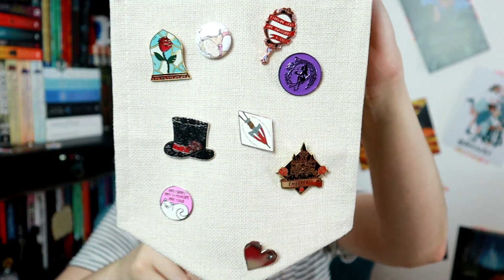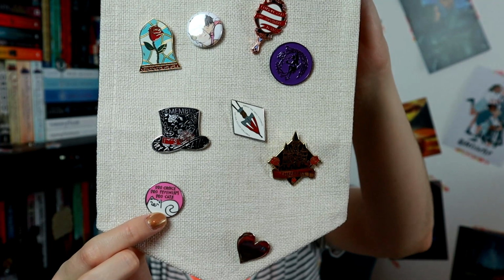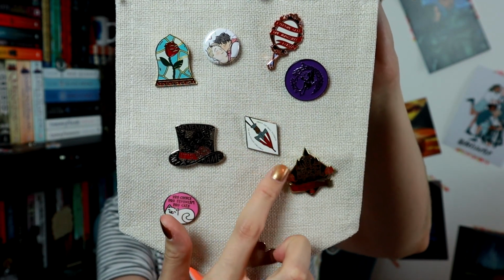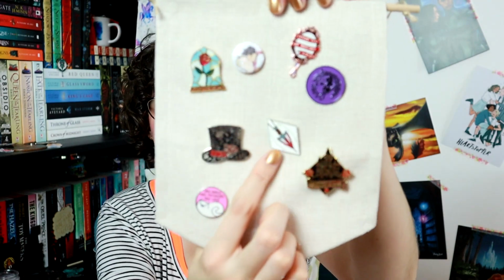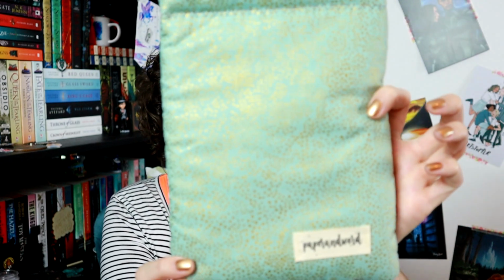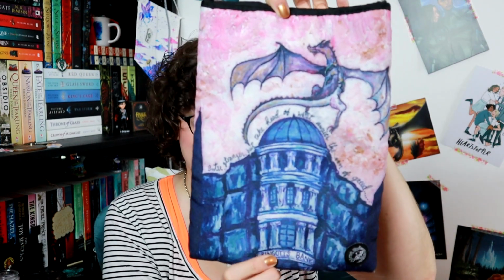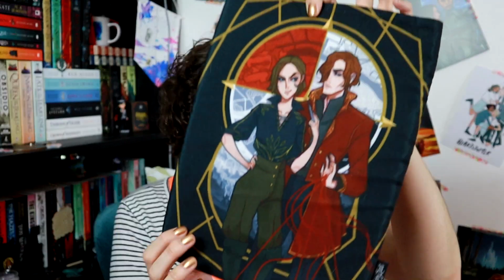BOOKISH GIFT GUIDE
Hello!

Here I am with a little bookish style gift guide in preparation for the festive season, book gift guide to follow!!

Sophia x